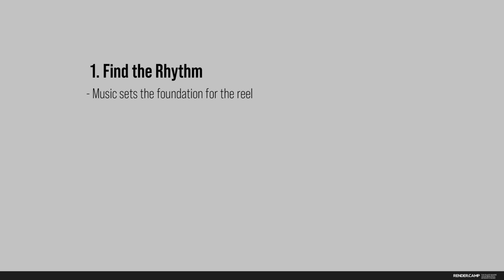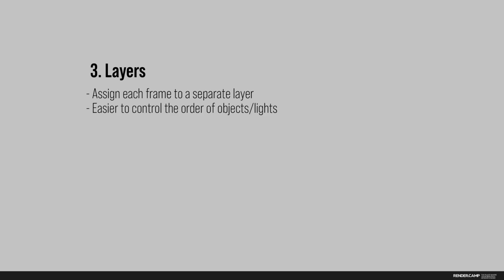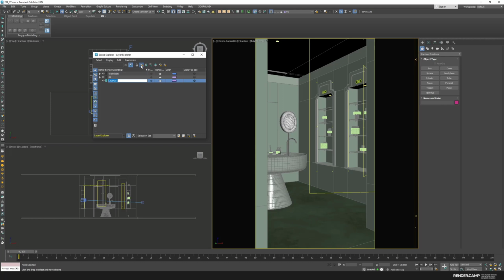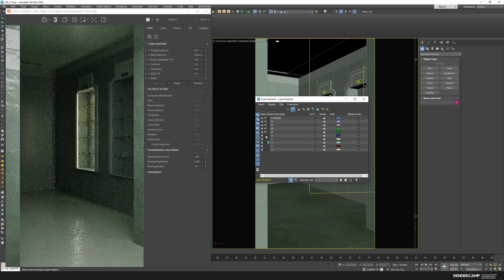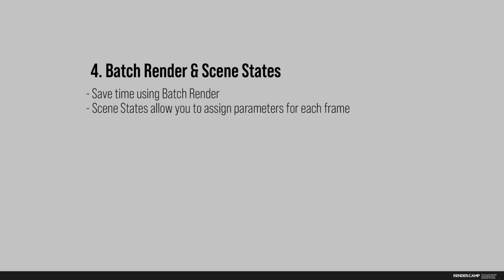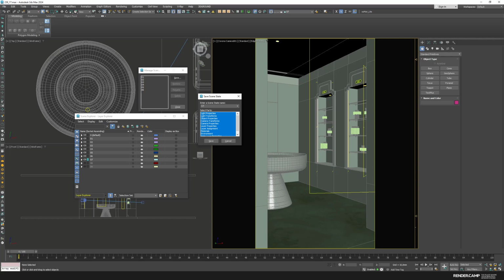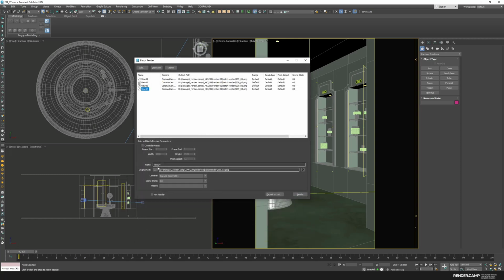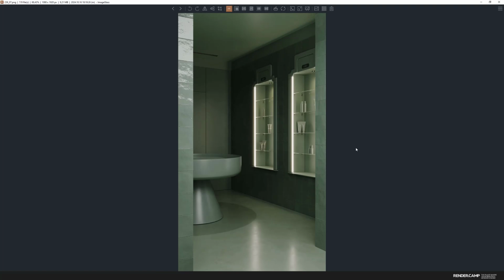Social Media for 3D Artists: How To Prepare Images for Creating Reels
Don’t hold back when creating stunning renderings, but save your time and energy for sharing the results with everyone around you. You know it, right?

Let’s dive into a lesson where we’ll show you how to quickly and effectively create images perfect for trending reels. This lesson is designed for beginners, so anyone can follow along!